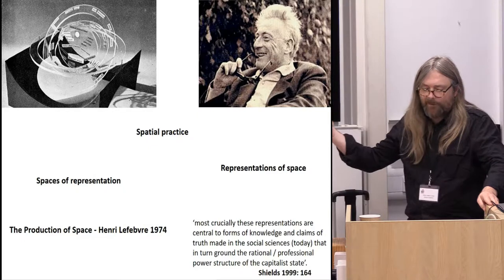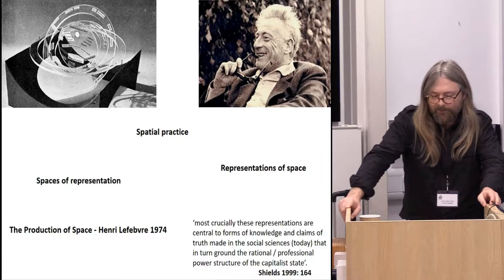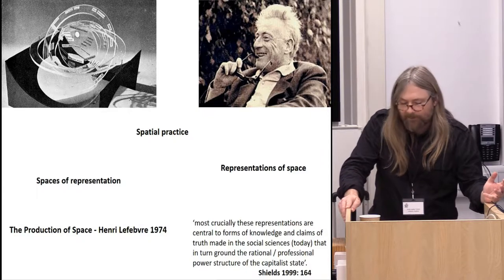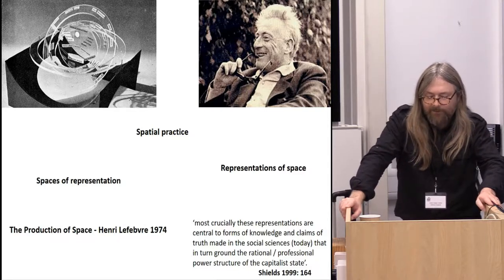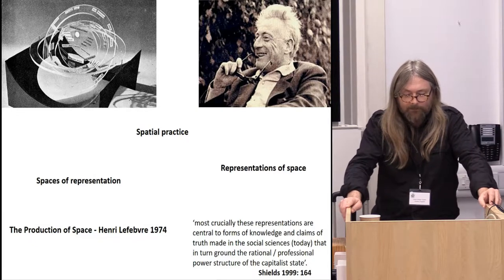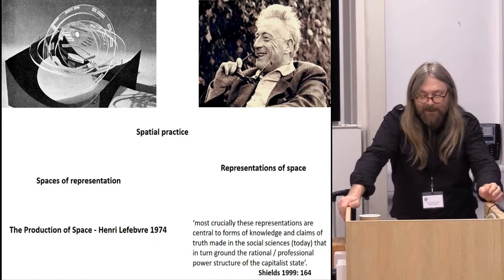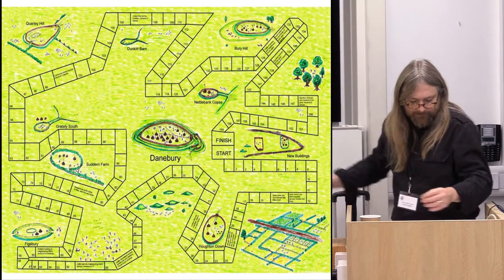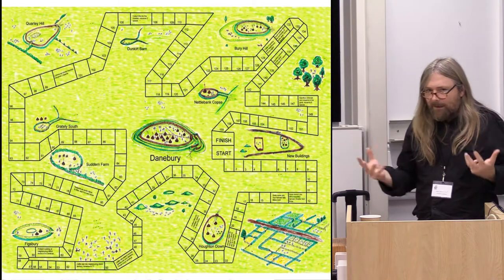‘Danebury Environs – The Game’ experiments in map art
Most maps produced by archaeologists are, what Lefebvre (1991) would term, ‘Representations of space’. This is a scientific space, designed, quantified and plotted, a space reproducing and reinforcing socially constructed power relations. The use of Map Art moves the space created by maps to the artistic domain of ‘Representational spaces’, a largely symbolic spatial dimension that subverts ‘representations of space.’ It is space created through reaction, resistance and reappropriation. ‘Danebury Environs – The Game’ is such subversion through map art that moves an archaeological map and the ideas it embodies from the academic milieu to engage a broader, non-academic audience.

Andy Valdez-Tullett, Historic England